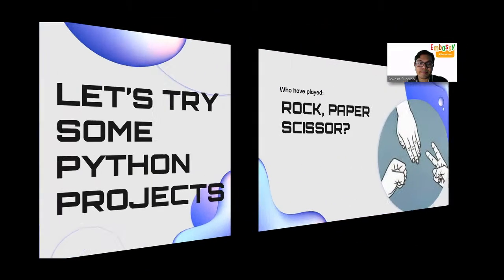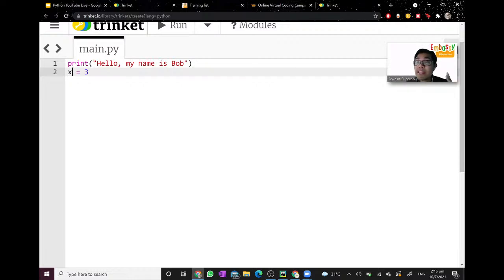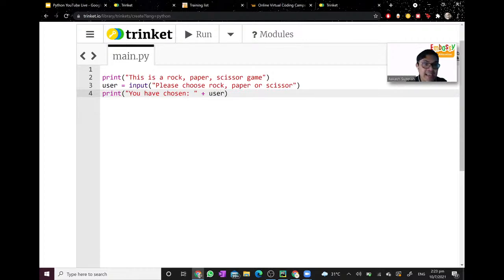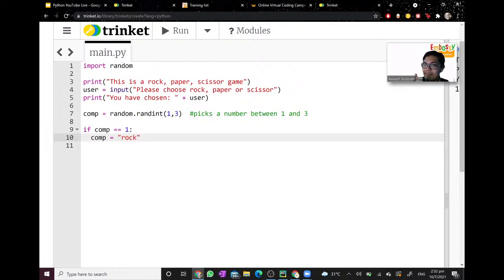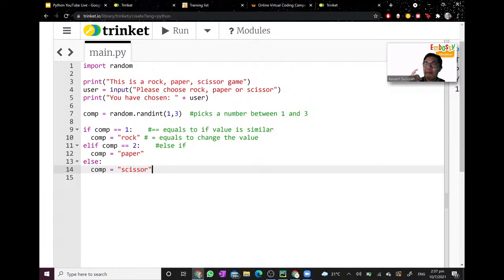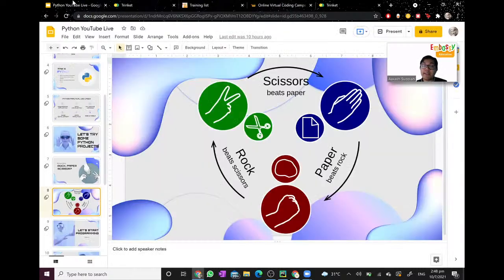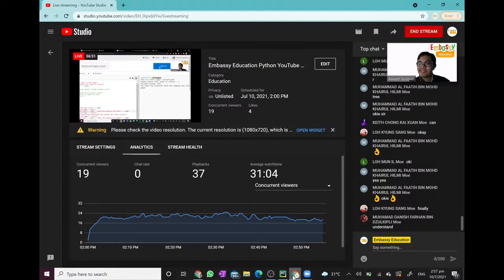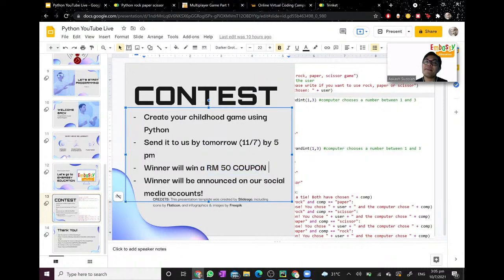Embassy Education Python YouTube Live